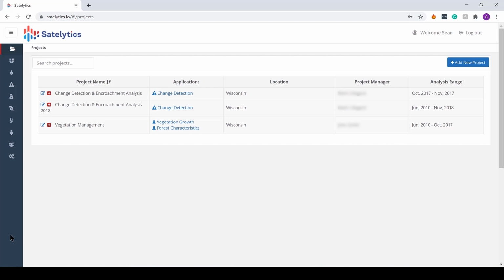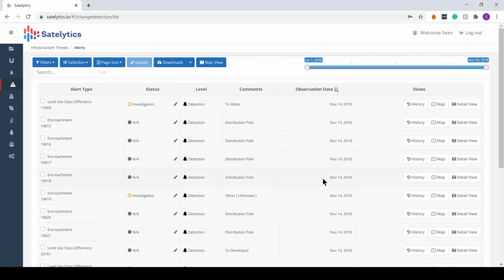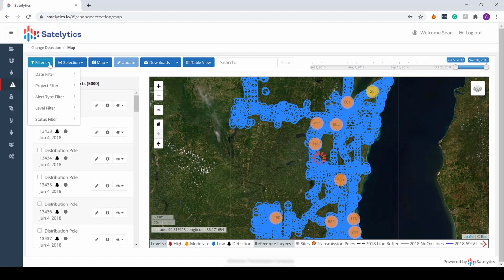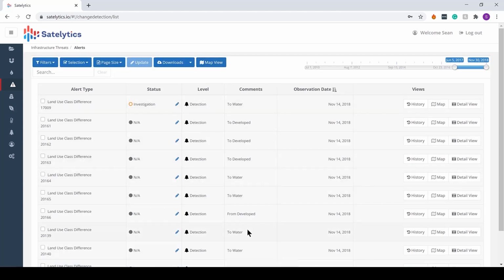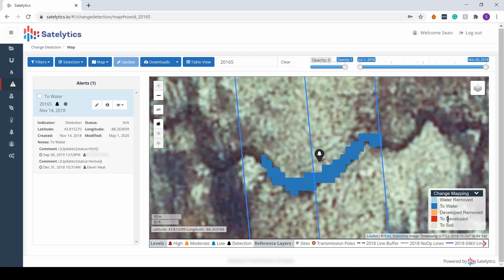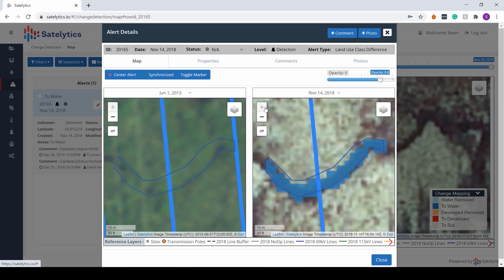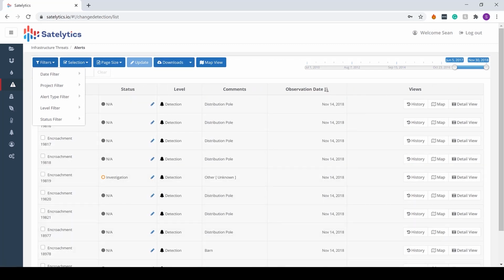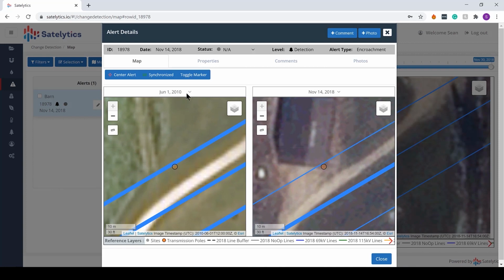Land Classification, Change Detection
A walkthrough of Satelytics' capabilities in land classification and general change detection. This is often employed by our customers in field asset placement and planning, or to assist in detecting unwanted encroachments. To dive deeper into this topic, please